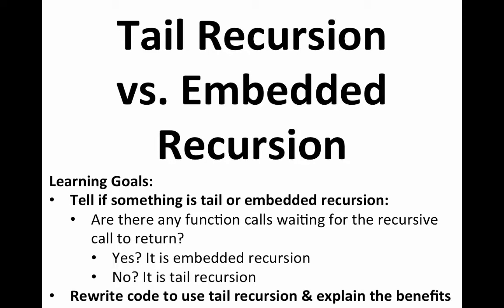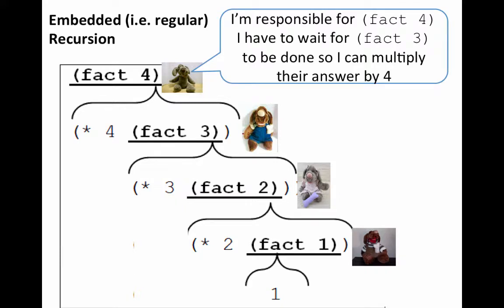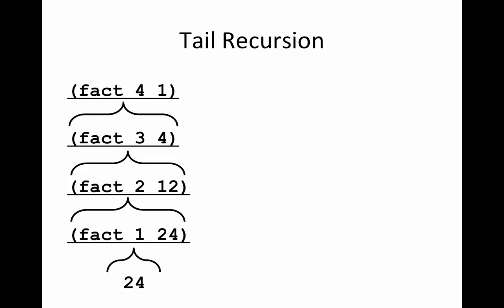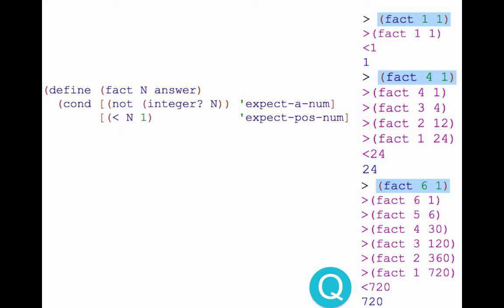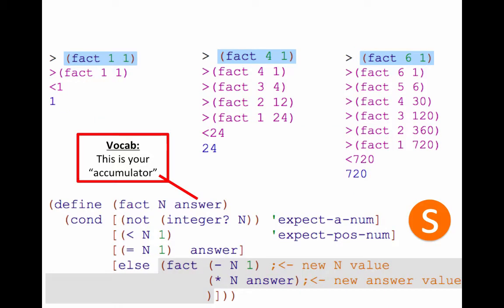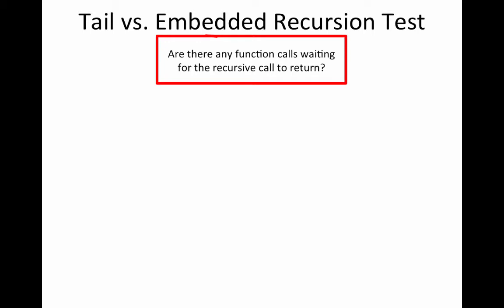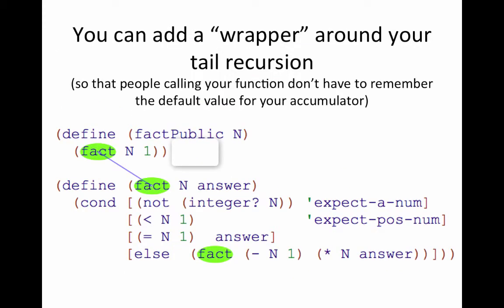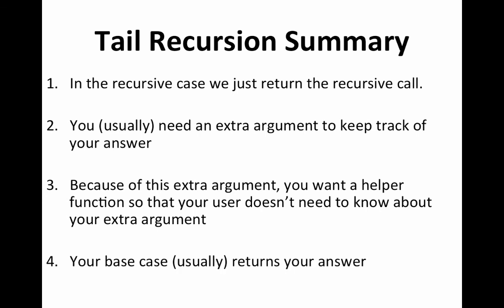CS60 - Tail Recursion vs. Embedded Recursion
An opportunity to think more deeply about what happens when we write and execute recursive code !